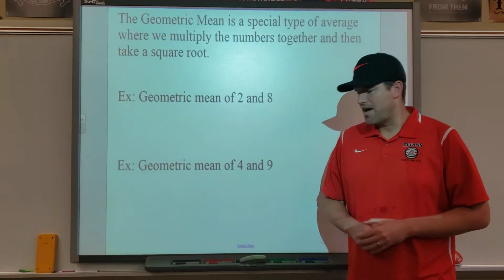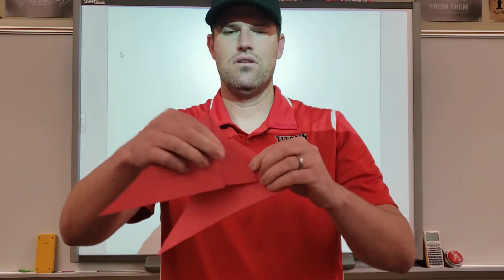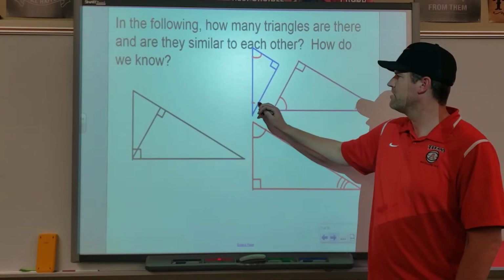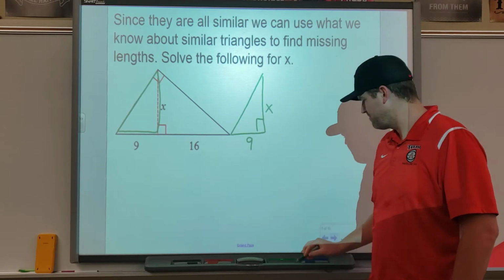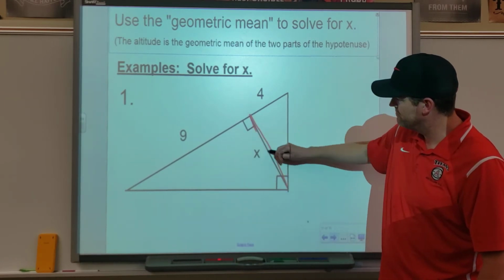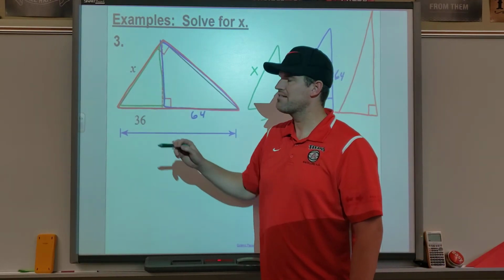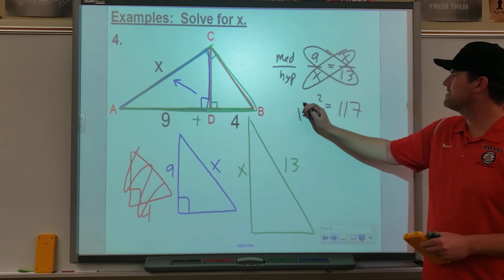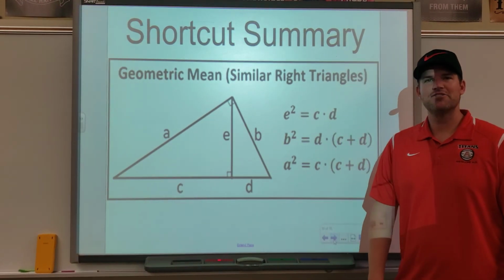IM2: Geometric Mean and Similar Right Triangles